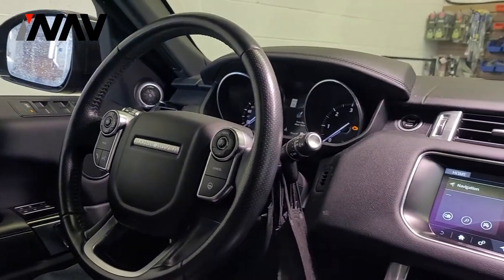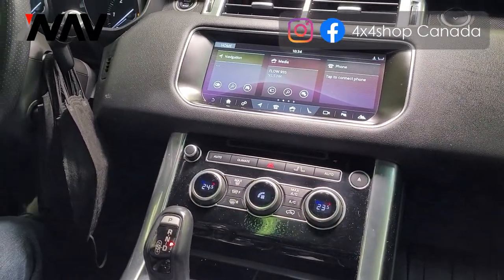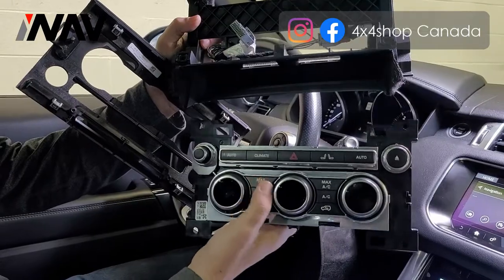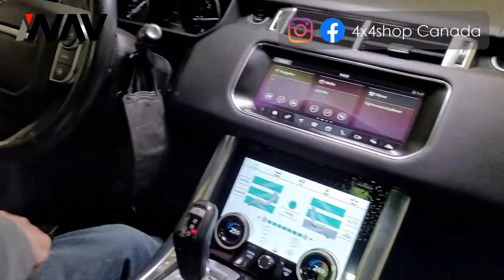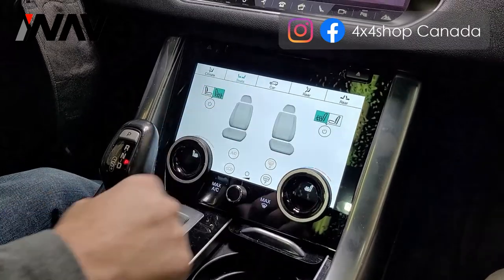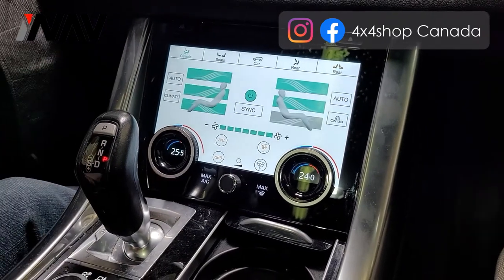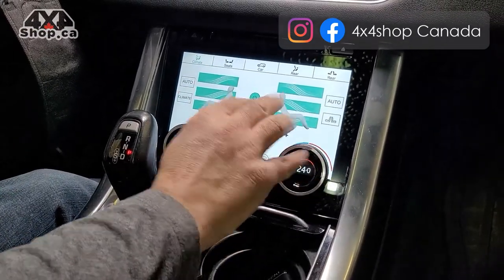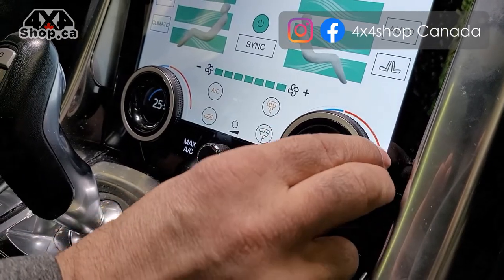UPGRADING Climate Control Unit AC Panel for Range Rover Sport to Digital Touch Screen